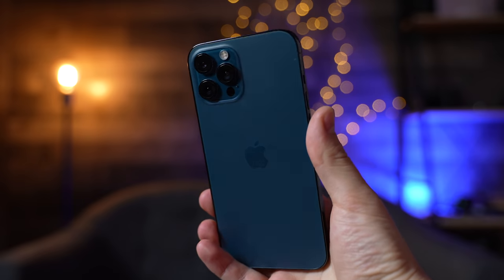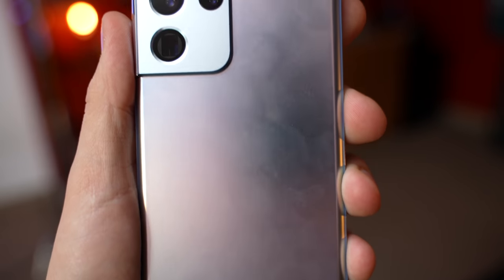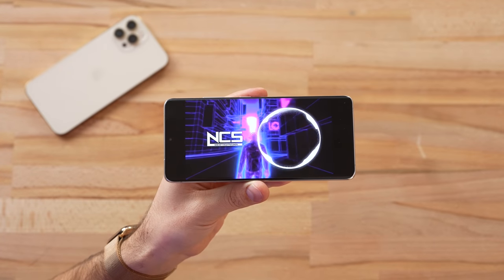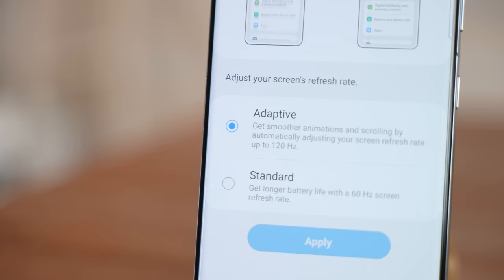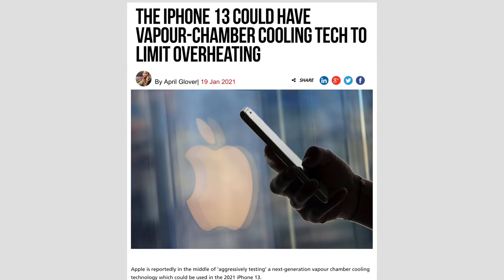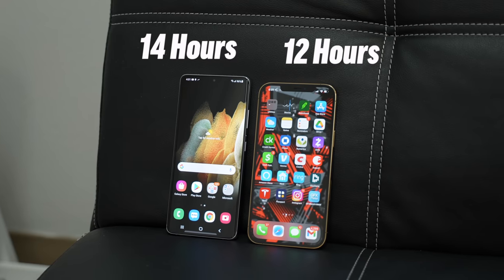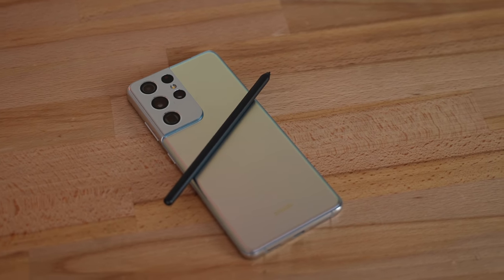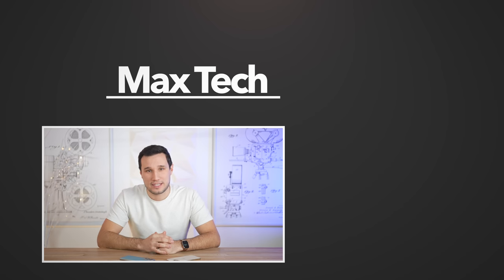S21 Ultra vs 12 Pro Max after 2 Weeks: Apple Take Notes!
The REAL-WORLD Differences are Surprisingly large between these two Flagship phones!
The TRUE Flagship King 2nd Place
You NEED This for Both Phones! (Amazon)

Amazon Links to best deals ⬇️
Aukey 20W Fast-Charger ($15 SALE)

After two weeks with the new Samsung Galaxy S21 Ultra, I do a head to head real-world comparison against my iPhone 12 Pro Max which I've used for 3 months now. I talk about everything from the comfort in the hand, battery life, displays, finger print sensors or touch id, face id, gaming, 60 hz vs 120hz, ram, ios vs android, camera including the 108 mp megapixel mode, 10x zoom shots and night mode shots between the phones.

Both phones are very powerful using 5nm A14 Bionic and Snapdragon 888 processors along with superfast 5G X55 and 5nm X60 modems from snapdragon so I also do some testing with reception and call quality and data speeds with download and upload between the two, and the results will surprise you!